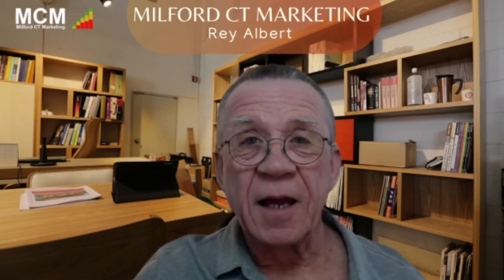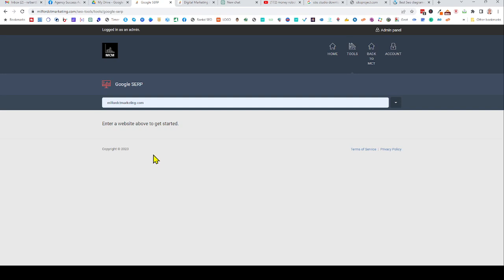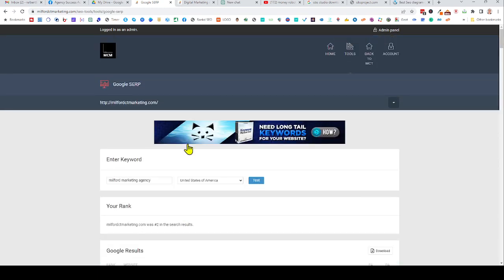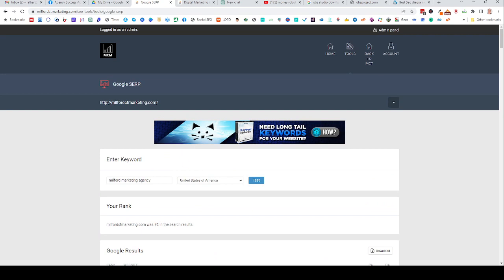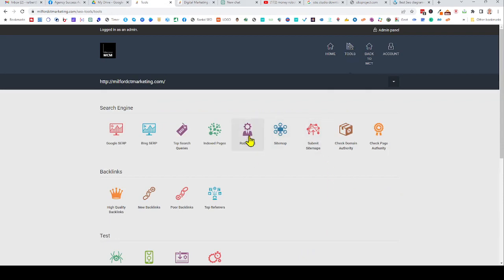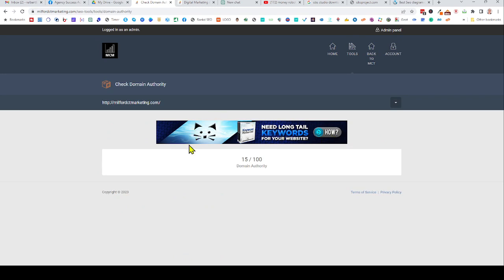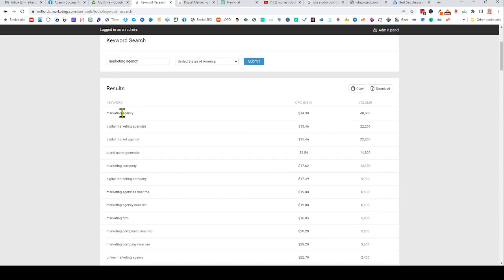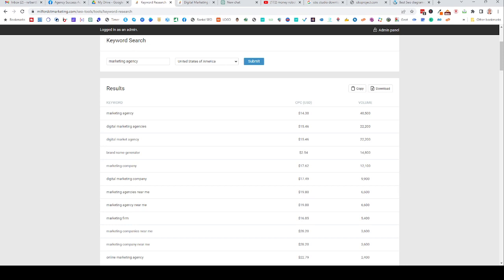Best Free SEO Tools For SEO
Location: Milford CT